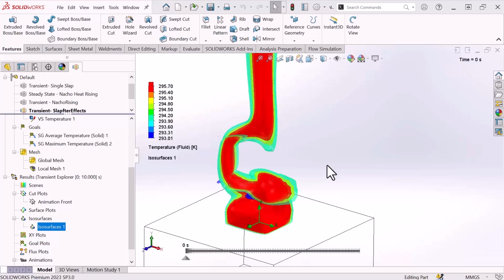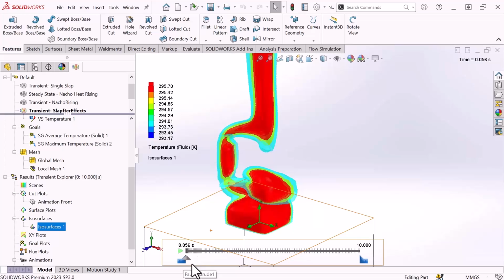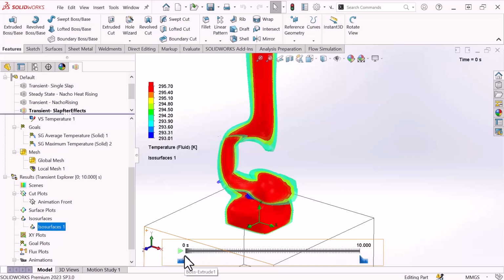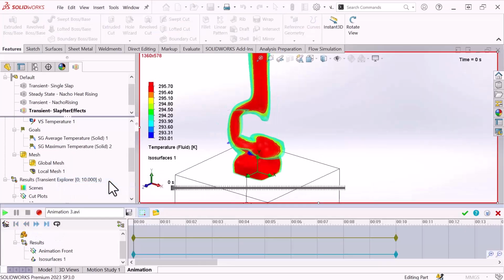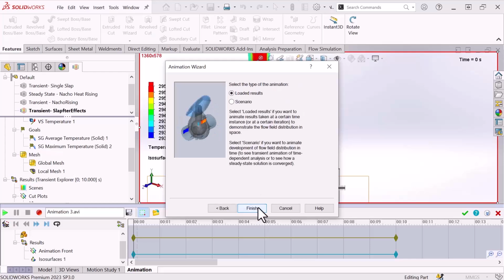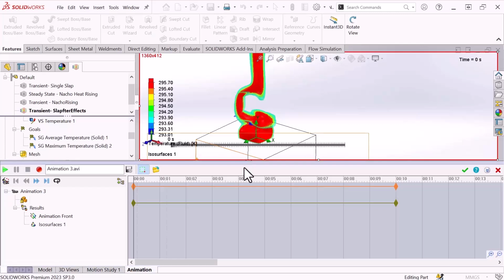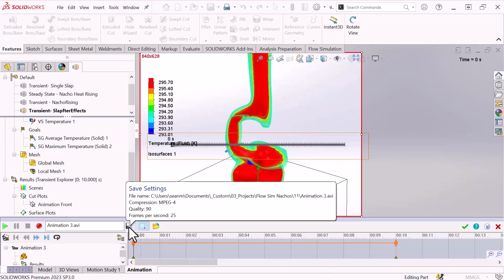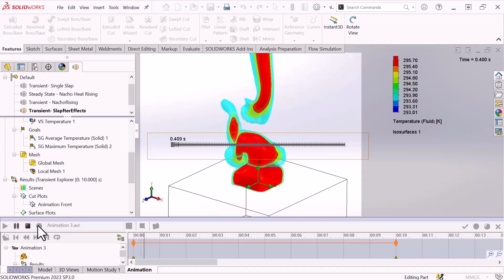SOLIDWORKS Flow Simulation: The World needs to see your Flow Results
Unlock the true potential of your SOLIDWORKS Flow Simulation results with the Animation Wizard! Join us in this video as we explore the feature that simplifies the process of setting up and exporting Flow Result Plots into captivating videos. This is the silver bullet to getting complex result plots from transient (time dependent) studies to play smoothly (I'm looking at you Isosurfaces).